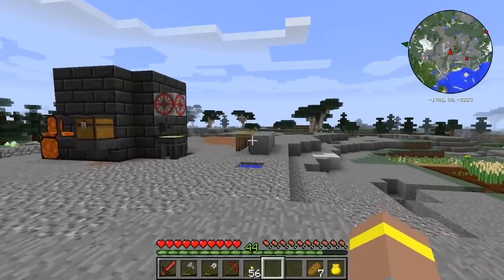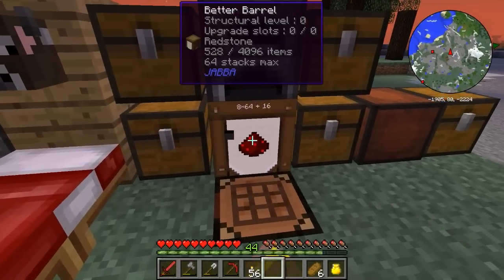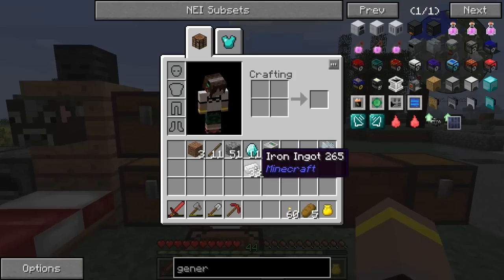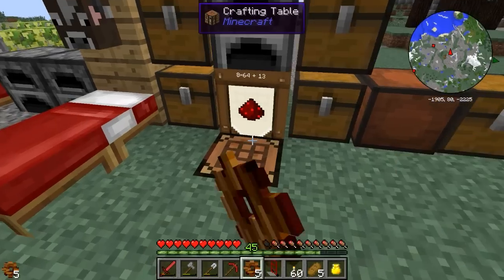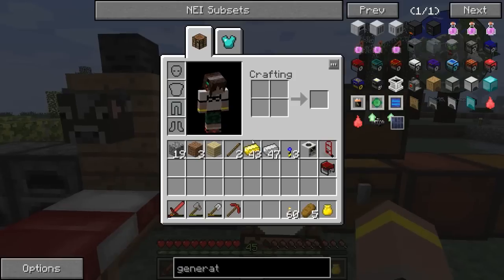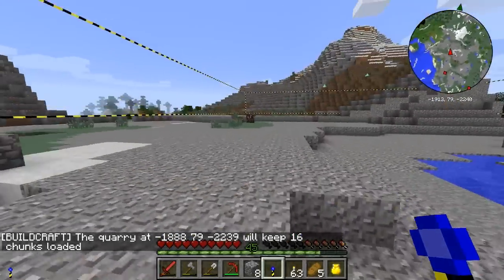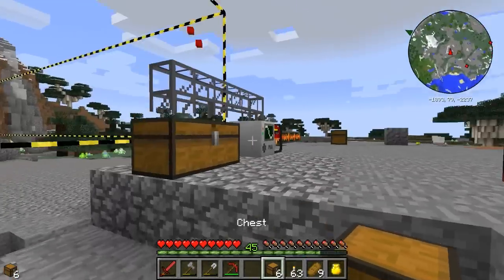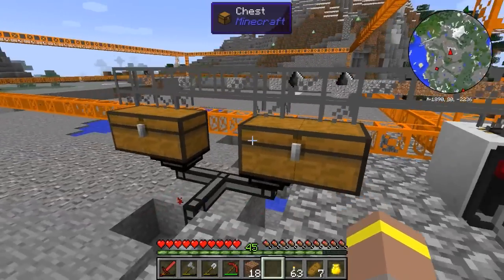The Diamond Gear 1.7.2 - Part 11 - New World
DESCRIPTION

Welcome to the Diamond Gear a modpack. A new modpack which has been added to the Utopia³ server. This series we jump onto Minecraft 1.7.2! And check all the new and upcoming tech minecraft modding has to offer.

LINKS

MOD LIST

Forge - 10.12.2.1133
ForgeMultipart
Code Chicken Core
NEI
Waila
Opis
Mobius Core
Jabba
CoFHLib
BspkrsCore
ArmorStatusHud
StatusEffectHud
Advanced Genetics
IC2
Advanced Machines
AE2
Backpacks
Bedrock Layer
BiblioCraft
Buildcraft 6
Carpenters Blocks
Chisel
Pam's Clay Spawn
Aroma1997Core
Compact Windmills
Coolers
Enchanting Plus
Ender IO
ShetiPhianCore
Ender Tanks
Extra Cells 2
Extra Utilities
Get All The Seeds
Hopper Ducts
Inventory Tweaks
Iron Chests
Little Helpers
LunatrisCore
Mantle
Tinkers Construct
Tinkers Mechworks
Morpheus
Mystcraft
Open Computers
Open Eye
Peaceful Plus
Peaceful Surface
Pneumaticraft
PFW Steam Power Mod
Railcraft
Refined Relocation
Schematica
SecurityCraft
Simple Ender Pouch
Steve's Factory Manager
TreeCapitator
Warp Book
Slime Void Library
Wireless Redstone
YALSM
ComputerCraft
Steves Carts
Waila Harvestability
Enchiridion
Mariculture
Music Fix
Ganys End
Ganys Nether
Ganys Surface
Gravestones
Natura
Malisiscore
Malisisdoors
Electrical Age Mod
Project Red Base
Project Red Compat
Extradimensional Item Storage
Factorization
Tic Tooltips
Tubes
Progressive Automation
Enhanced Portals 3
Dense Ores
Simple Fluid Tanks
Forestry
Portable Recharger
WaslieCore
Forestry Extras 2

MUSIC